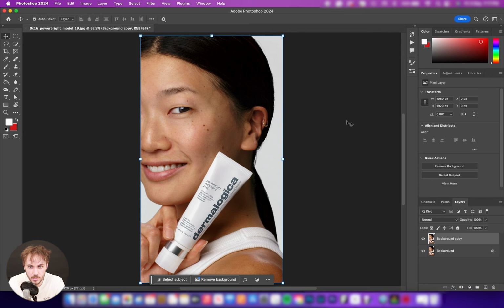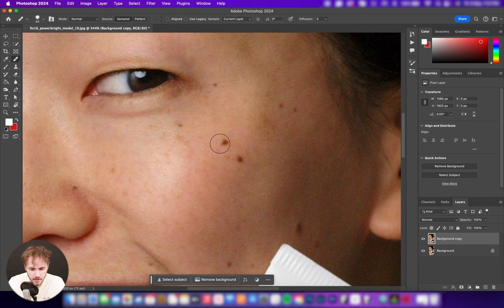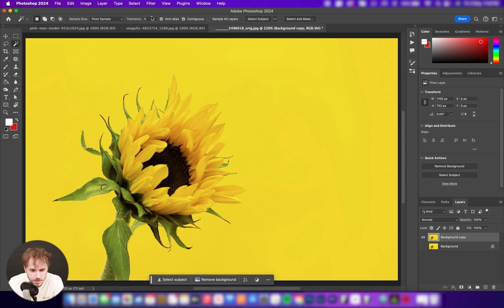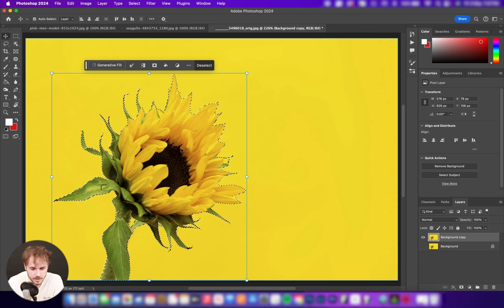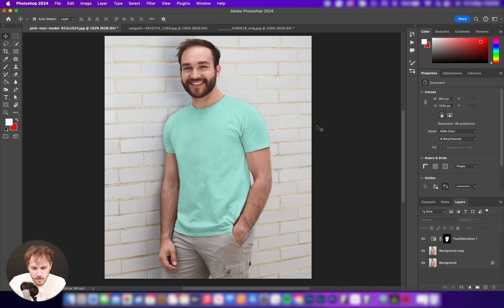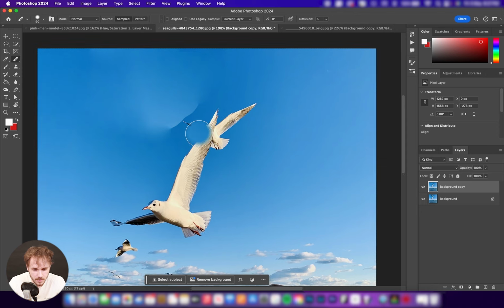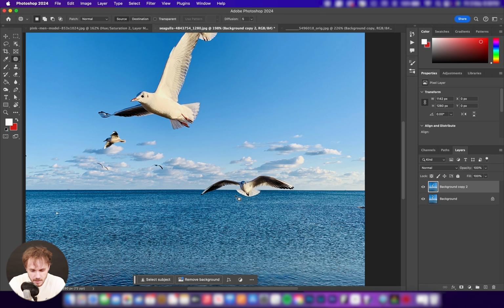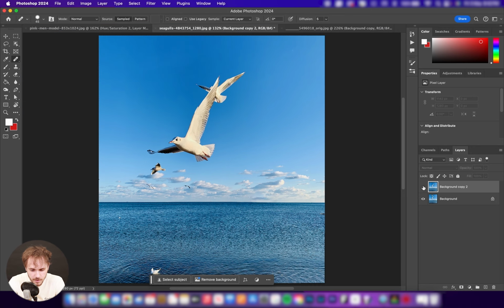EASY PHOTOSHOP TUTORIAL FOR BEGINNERS! // 4 MICRO-LESSONS // PHOTOGRAPHY MADE EASY WITH CALEB SNEATH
Photoshop can be super scary when you first install it, so many buttons! In this series, I'll be walking you through Photoshop in a few microlessons each time. I'll also show real-world applications for the tools used. I'm an Adobe Certified Professional here to pass my skills and knowledge on to you.